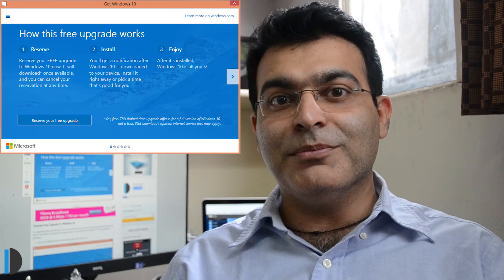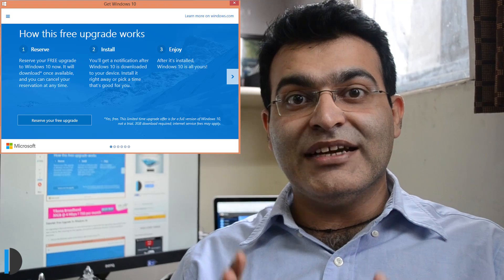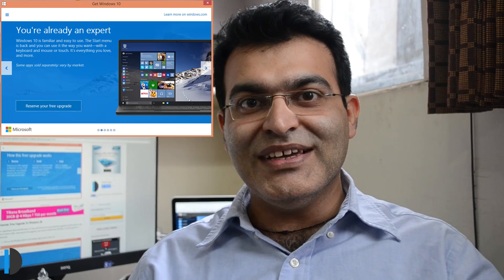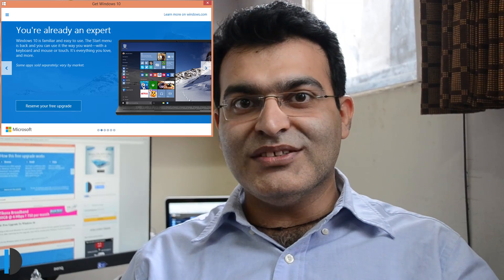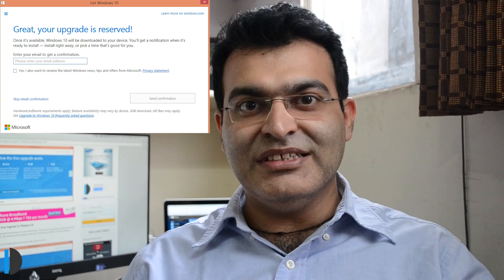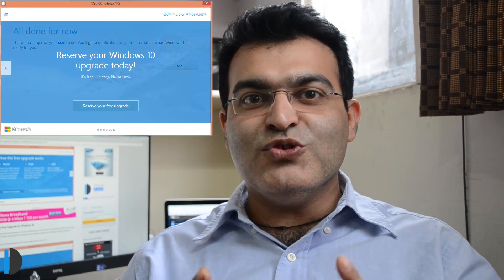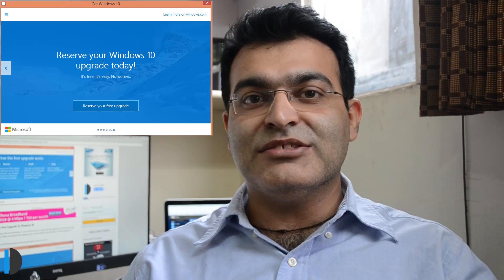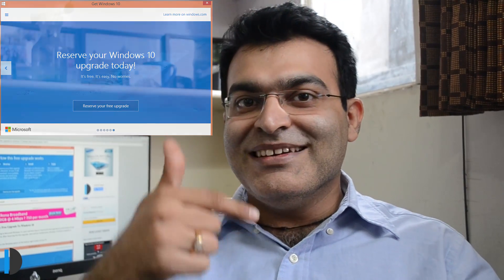How To Get Free Upgrade To Windows 10 [Step By Step Tutorial]